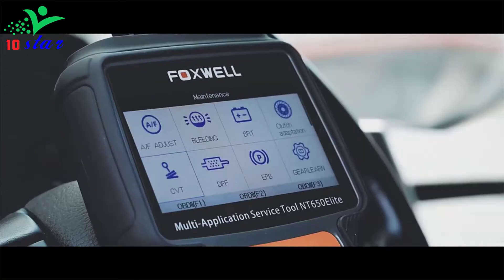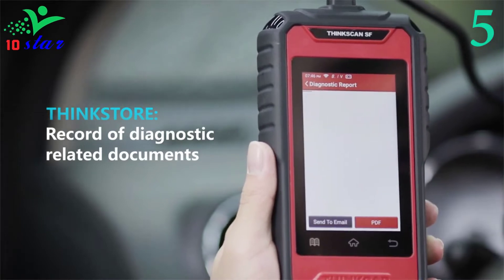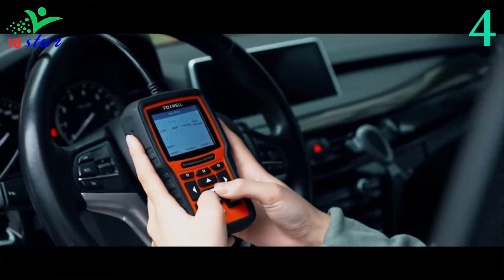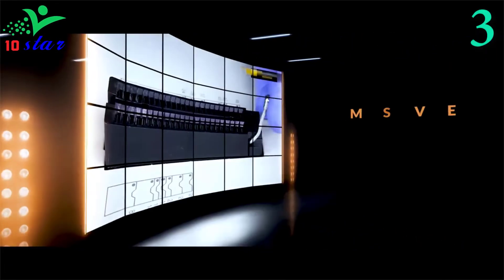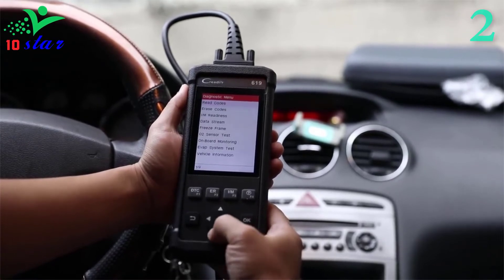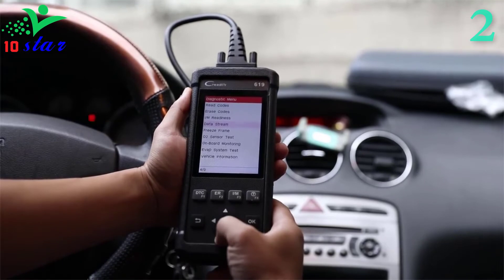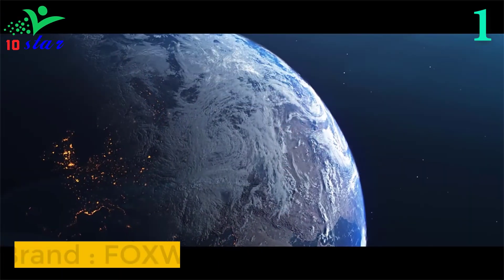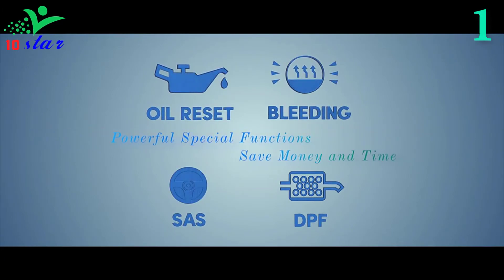✅ Top 5 Best OBD2 Scanner Under $200 In 2024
5 Best OBD2 Scanner Under $200

5) Thinkcar SF100 OBD2 Scanner 👇

4) FOXWELL NT510 Elite OBD2 Scanner 👇

3) LAUNCH X431 CRP479 OBD2 Scanner 👇

2) LAUNCH CR619 OBD2 Scanner 👇

1) FOXWELL NT650 Elite OBD2 Scanner 👇